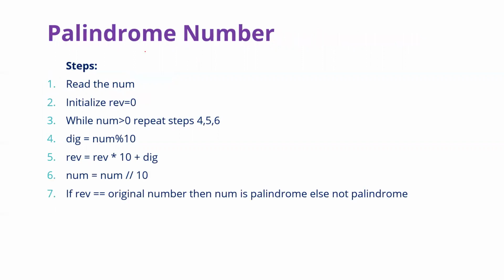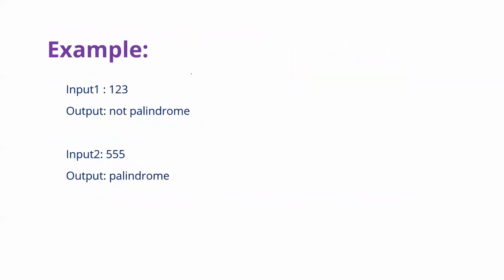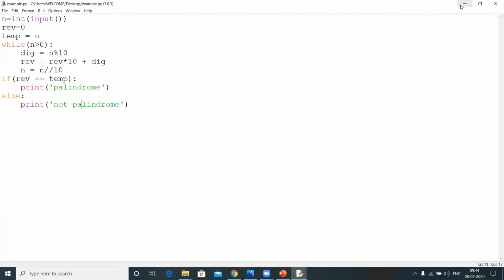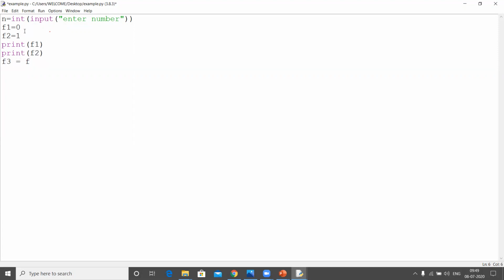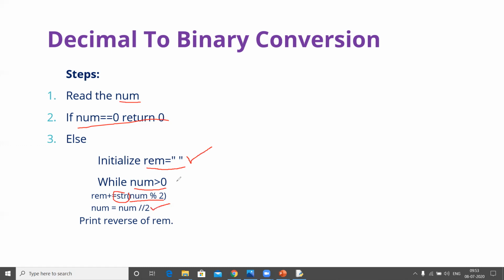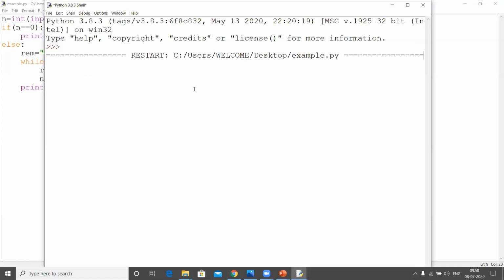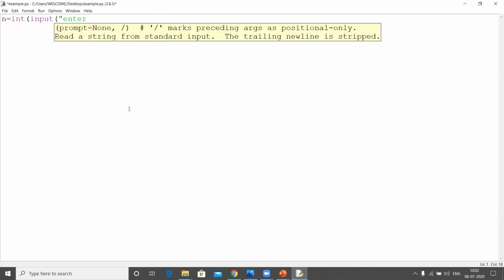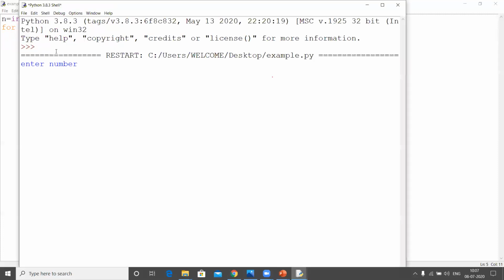Problems on Loops - 2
palindrome-number
Decimal to Binary conversion
Fibanocci-Series
Pattern Generation
Problem Solving with Python
CODING for FRESHERS